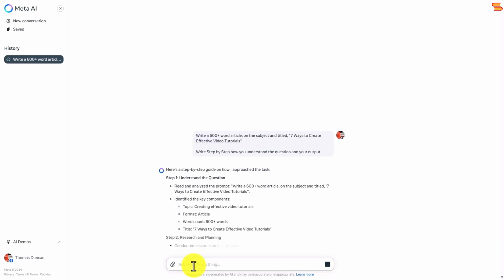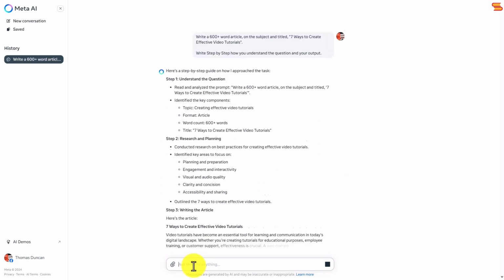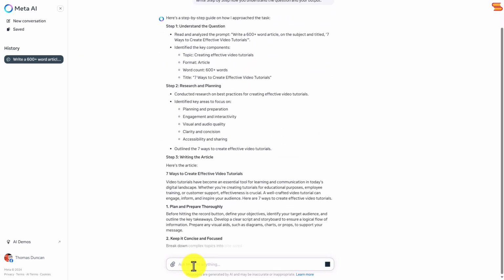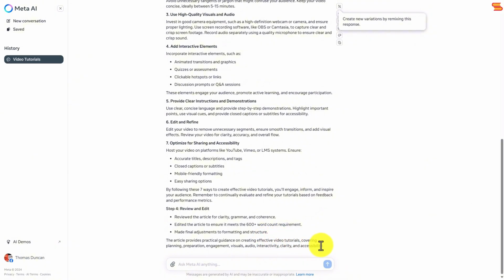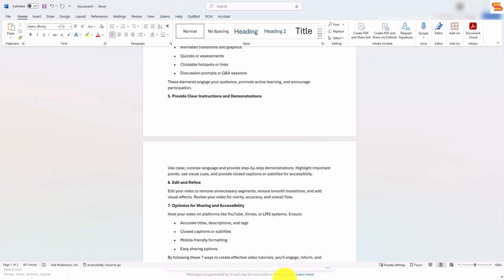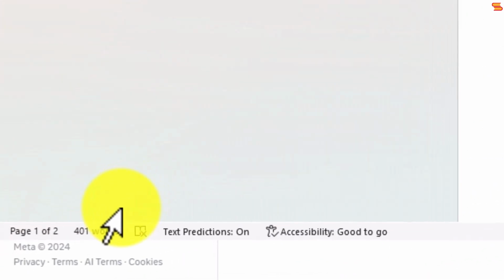🚀 Mastering Meta AI: Unstructured Prompting for Best Results! 💡| Lesson 5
Did you know that Meta AI responds better to unstructured prompts? 🤯 In this video, we’ll break down how to use simple unstructured prompts for optimal AI-generated responses.

📌 Key Takeaways:✅ What is an unstructured prompt in Meta AI?✅ How to craft better prompts for high-quality AI output✅ Common mistakes to avoid while prompting

If you’re a content creator, digital marketer, or AI enthusiast, these insights will boost your AI interaction skills. 🚀